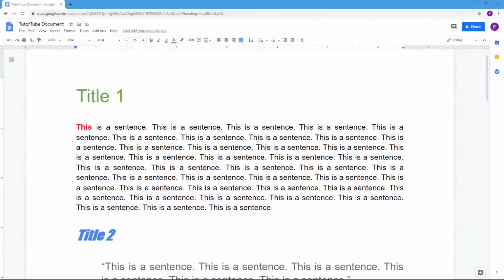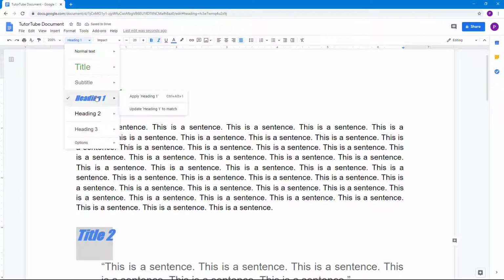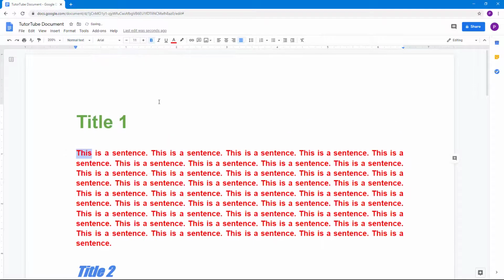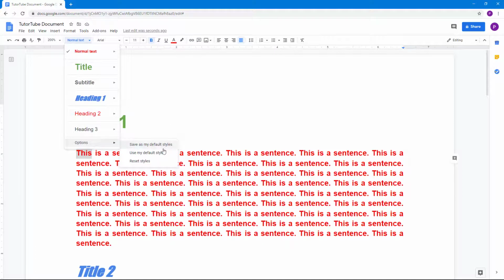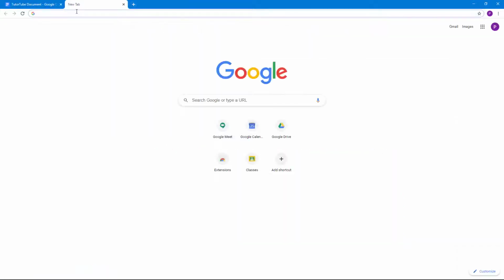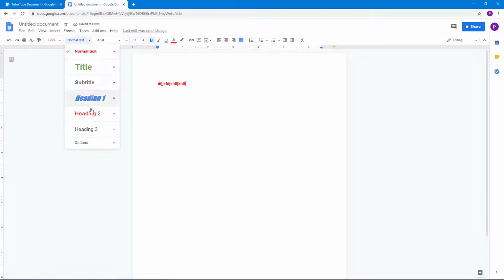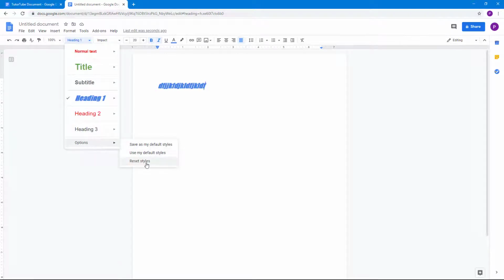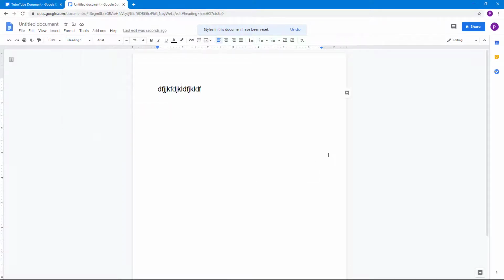Google Docs Tutorial - Lesson 13 - Saving Default Styles and Resetting Default Styles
In this tutorial, we will be discussing about Saving Default Styles and Resetting Default Styles in Google Drive